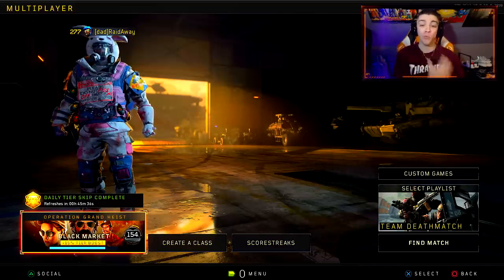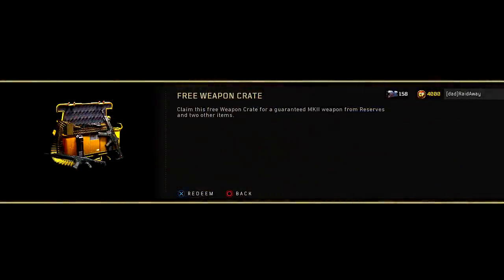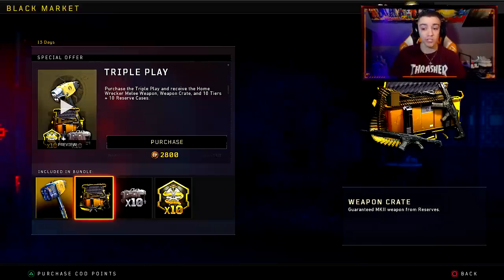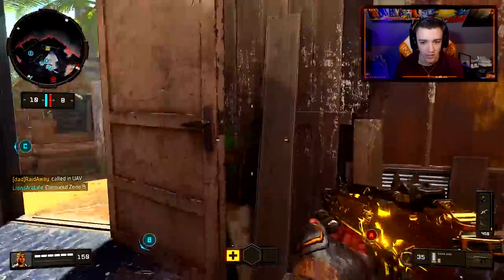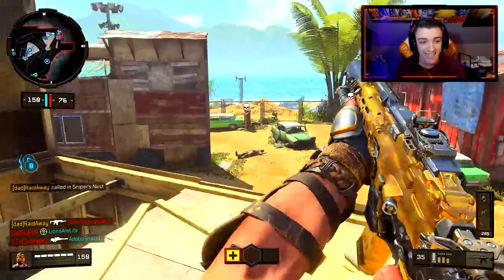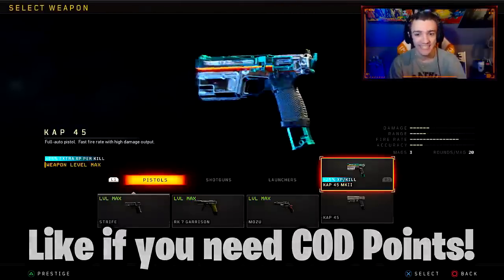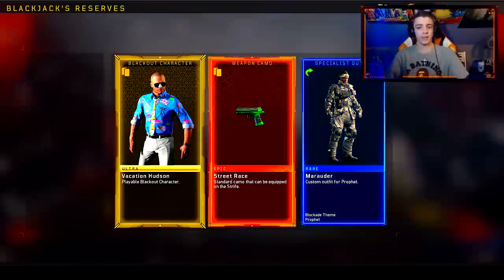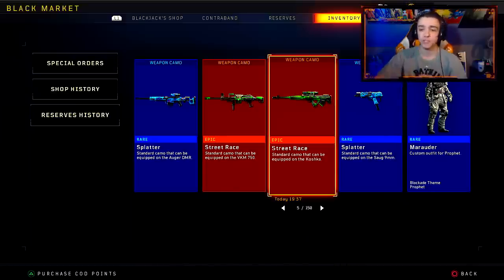the NEW FREE WEAPON CRATE.. 😍 (New Update)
Leave a "LIKE" If you enjoyed this VIDEO! THE NEW FREE WEAPON CRATE IN BLACK OPS 4!

I upload anything from Black Ops 4 Best Class Setups, Tips and Tricks, News and Updates, How to Rank up Fast Tips, Dark Matter and Diamond Camo Tips, Black Ops 4 Item Shop and Black Market Updates and more!